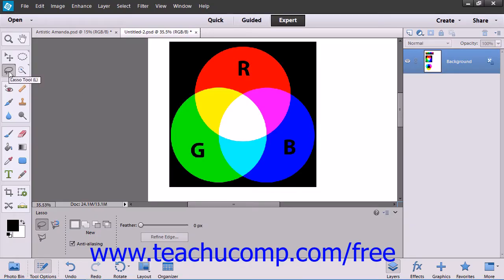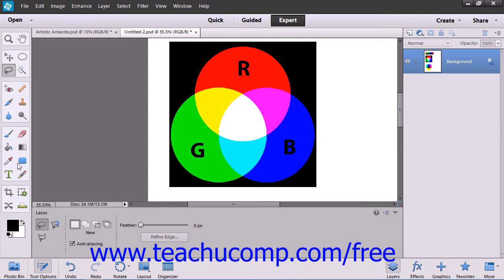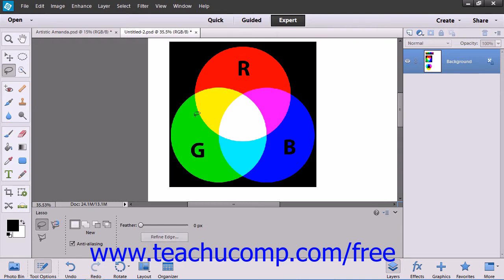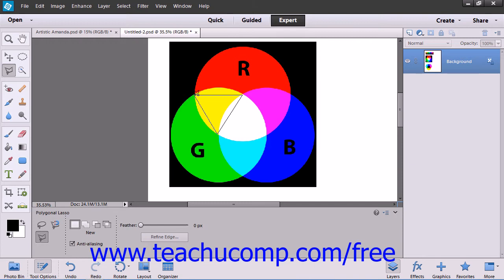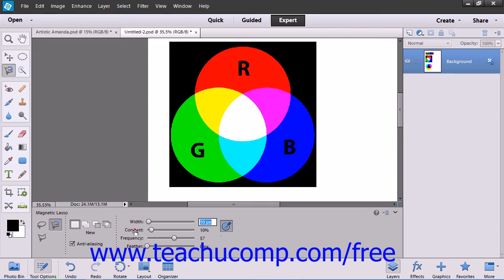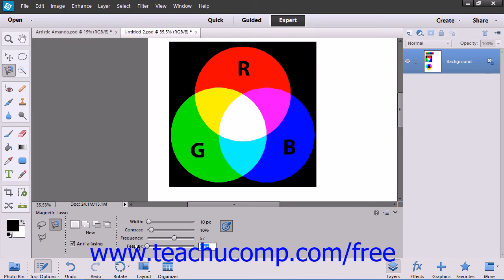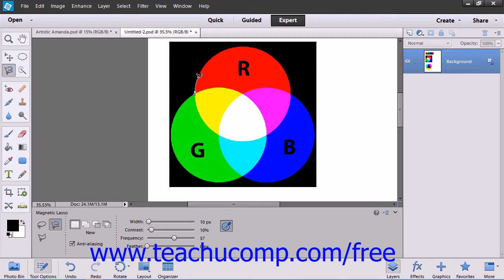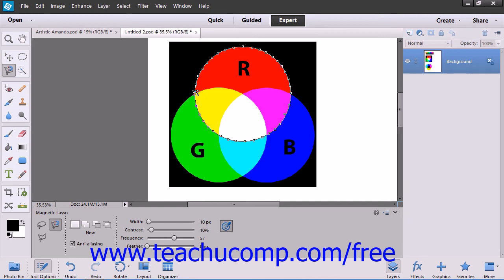Photoshop Elements 12 Tutorial The Lasso Tools Adobe Training Lesson 8.4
Learn how to use the lasso tools in Adobe Photoshop Elements A clip from Mastering Photoshop Elements Made Easy v. 12. - the most comprehensive Photoshop Elements tutorial available. Visit us today!